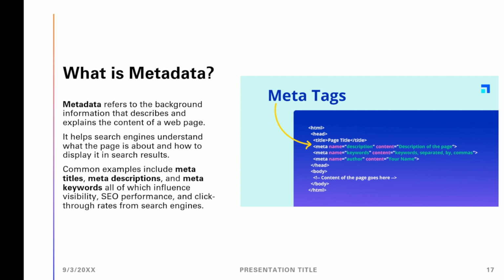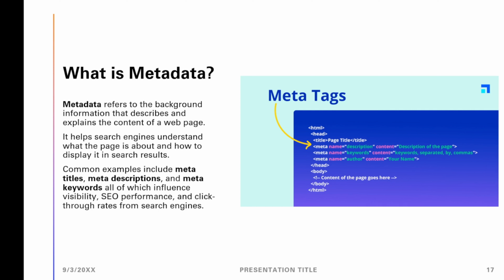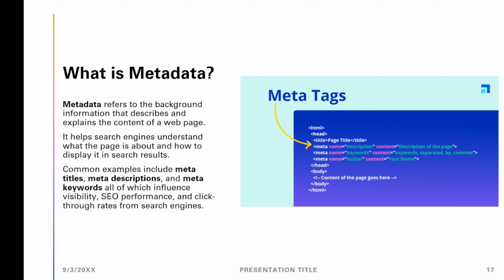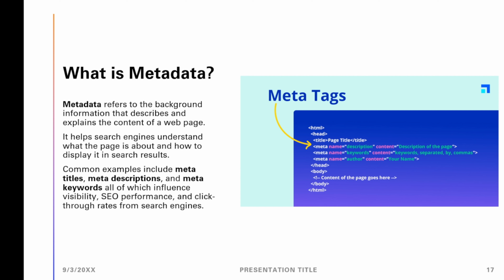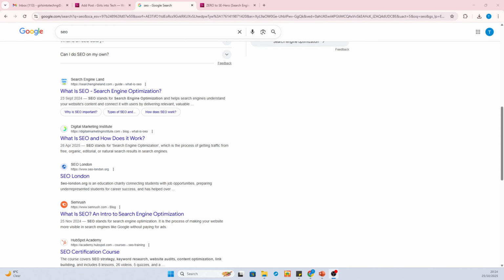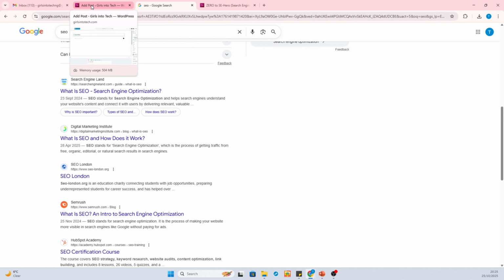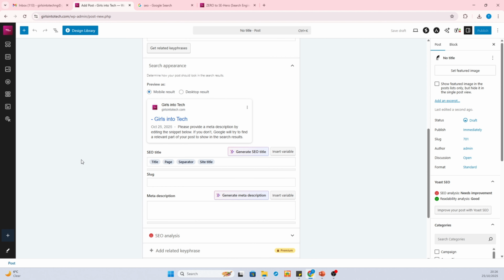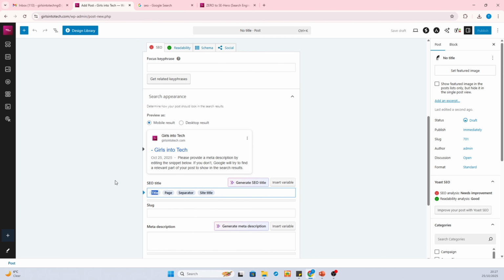SE-HERO: What is a Meta Data and How to use it? - SEO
In this episode of SE-HERO, we break down what metadata is, why it’s crucial for SEO, and how to use it correctly to improve your website’s visibility on search engines.

You’ll learn:

What metadata means in simple terms

The difference between meta titles and meta descriptions

How metadata impacts search rankings and click-through rates

Best practices for writing SEO-friendly metadata

Whether you’re a beginner in SEO or looking to sharpen your optimization skills, this video will help you understand how small metadata tweaks can lead to big results 🚀